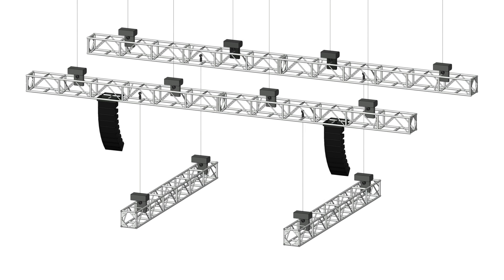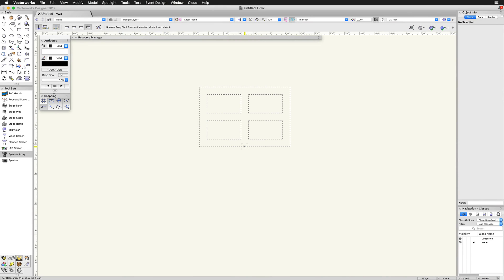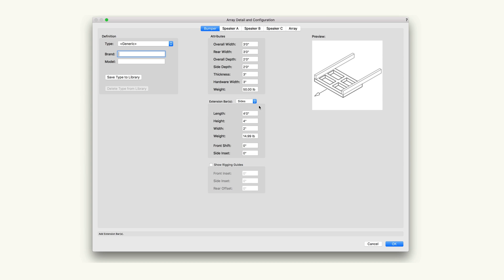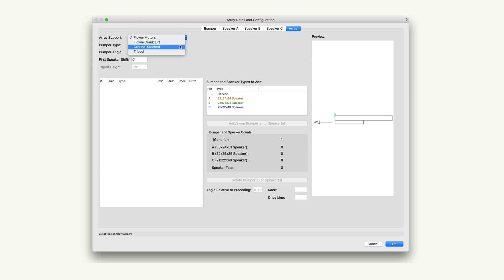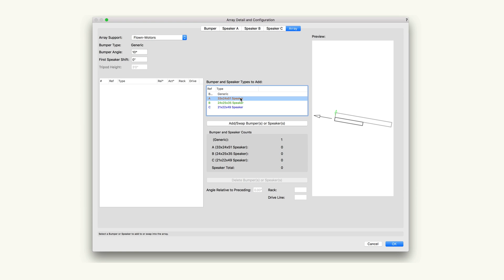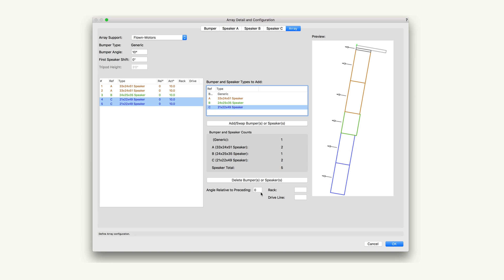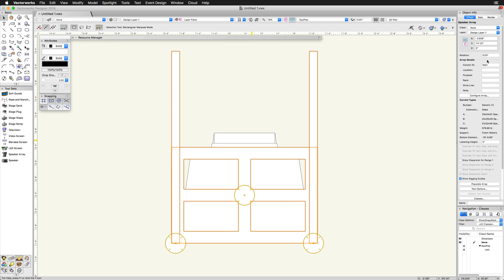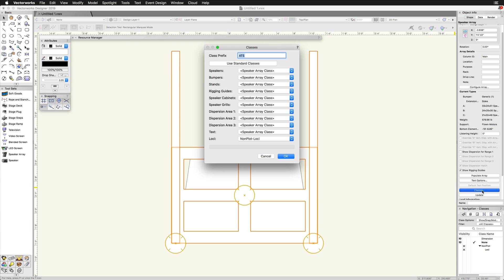Audio - Speaker Arrays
In this video, we will cover the Speaker Array Tool which is used to place a full array of individual speaker objects.